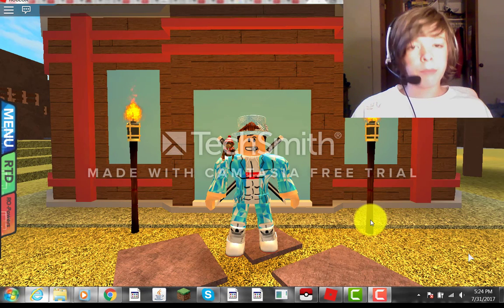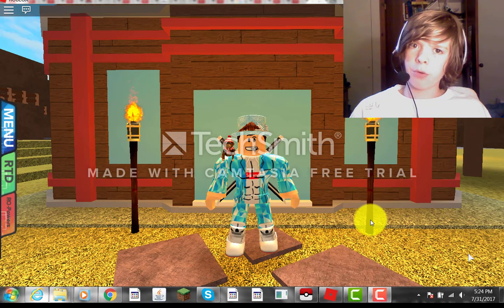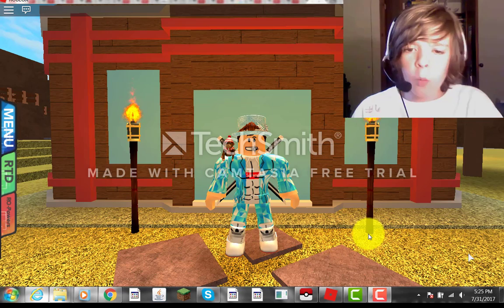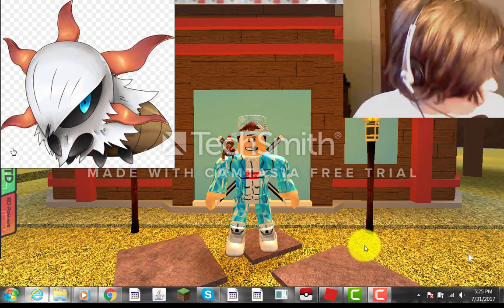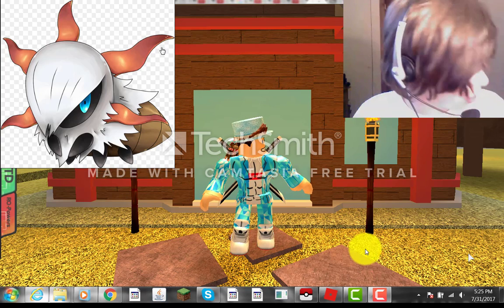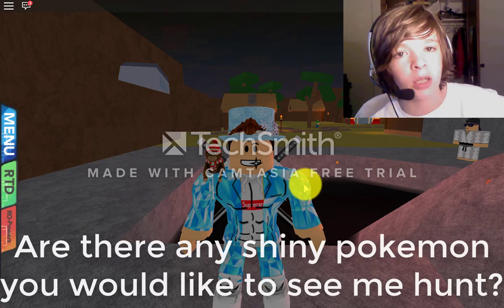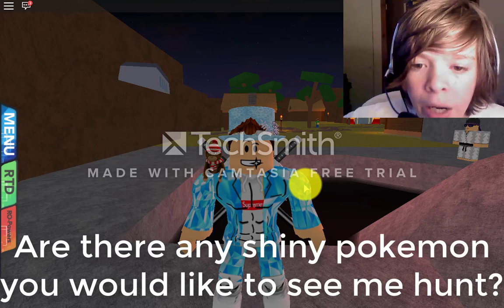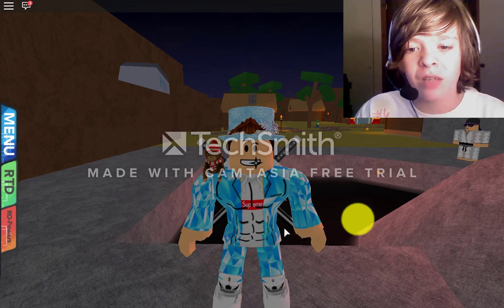how to get larvesta in PBB